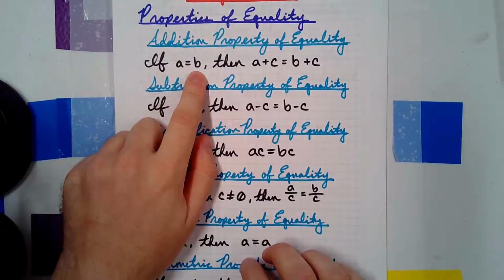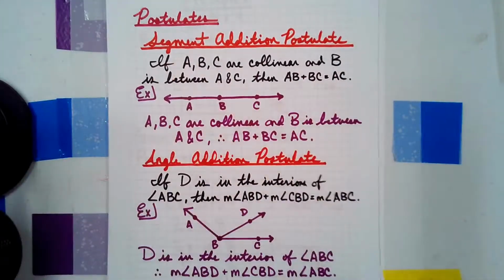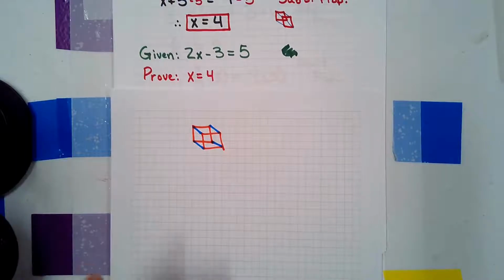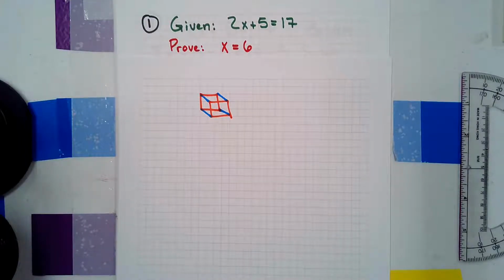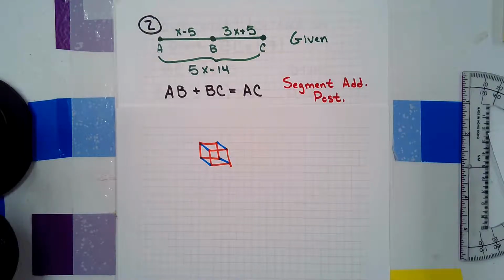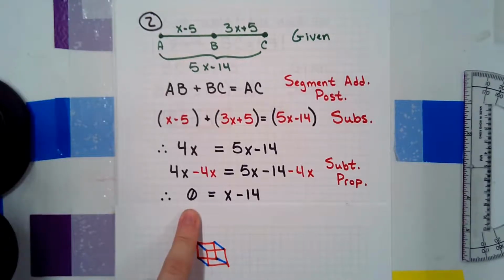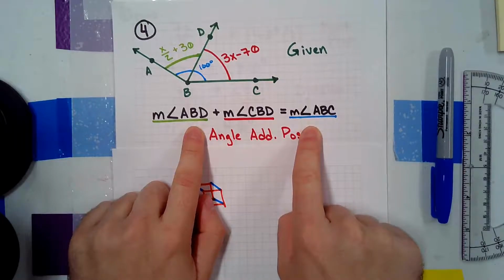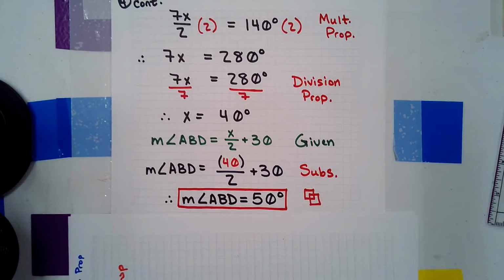Geometry Intro to Proofs P1 9/20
Basic Algebraic Proofs, Properties of Equality, and using the Segment Addition Postulate and Angle Addition Postulate